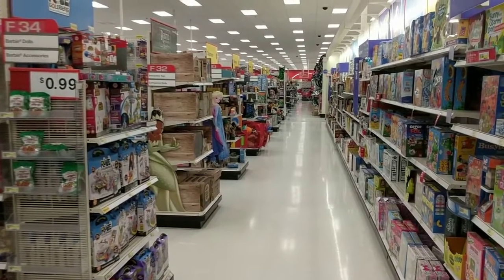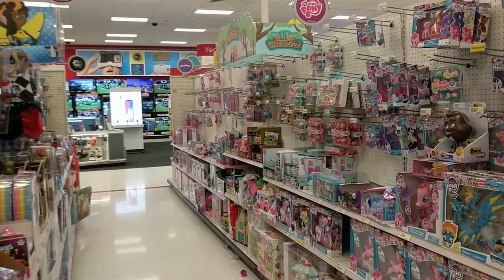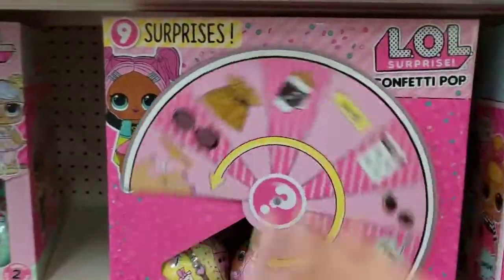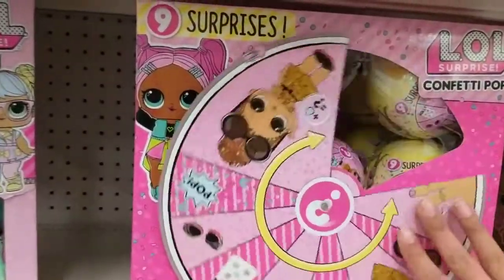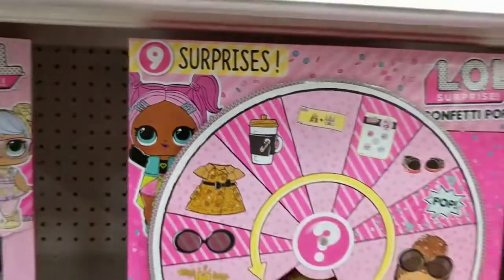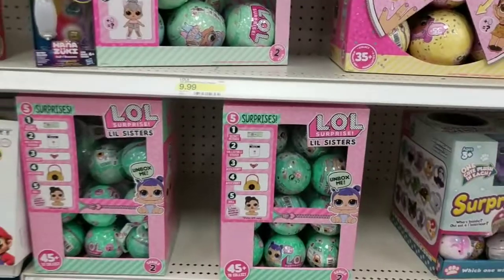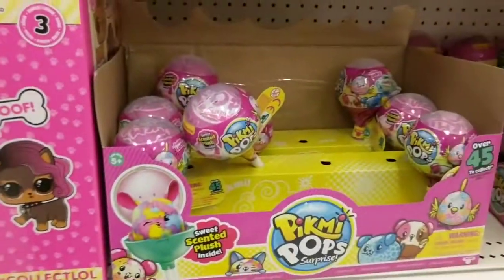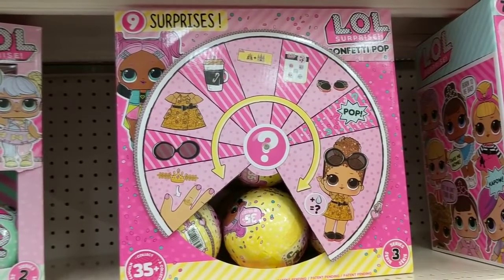We Did It!!! Confetti Pop Series 3 LOL Surprise Dolls in the US!!! Amazing Toy Hunt!!